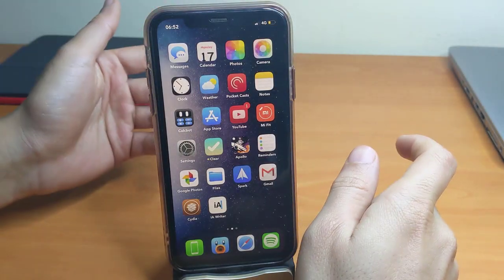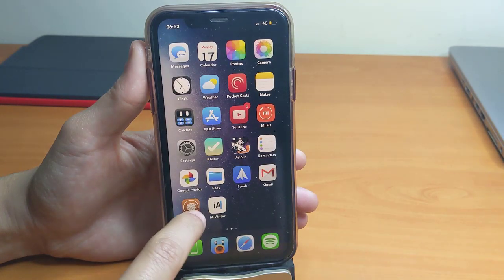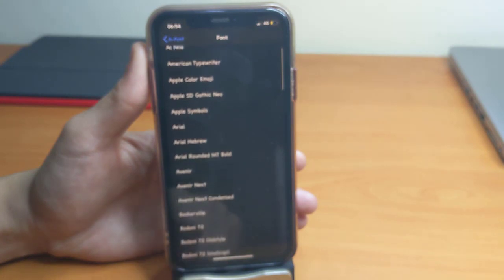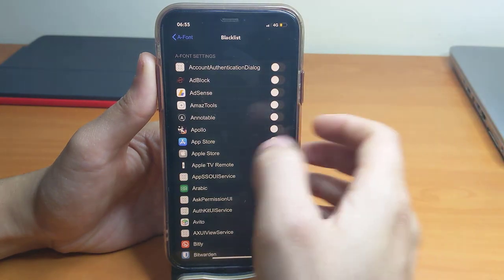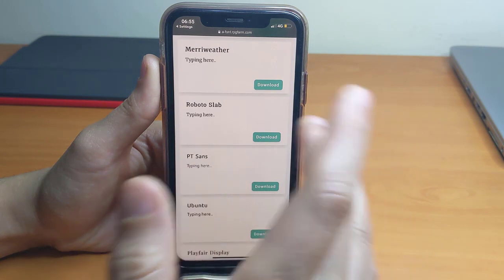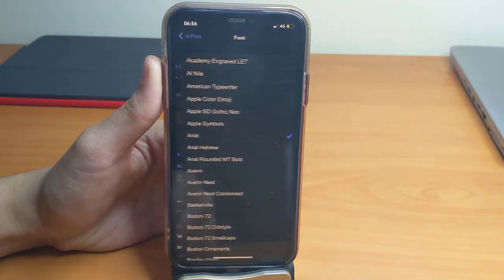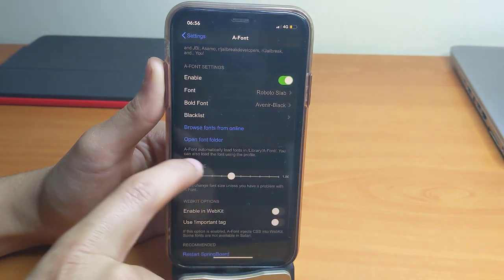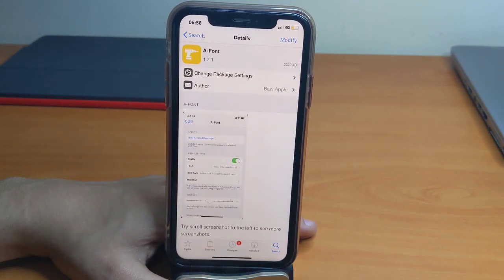How to Change Font in iOS 13 / 13.5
A quick way to change the iOS 13 font